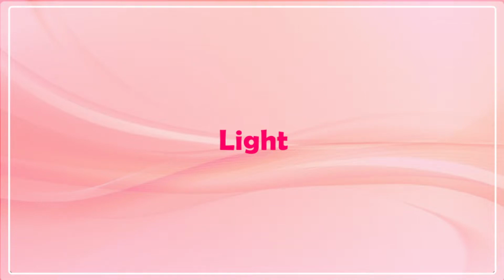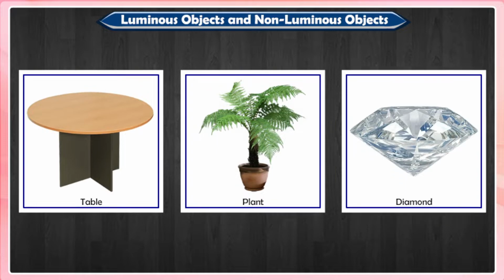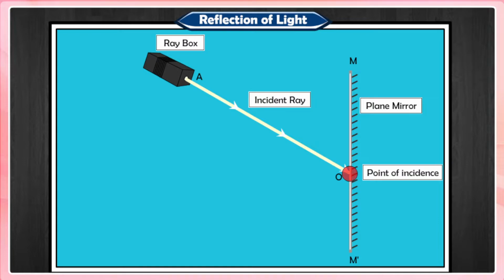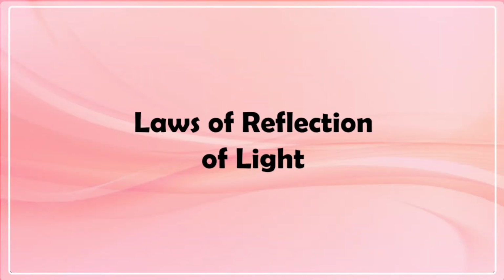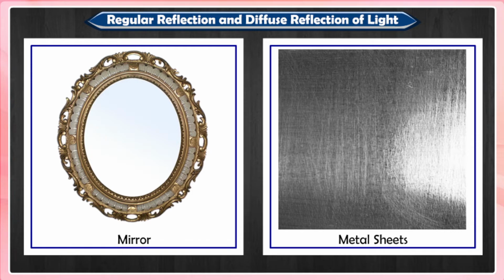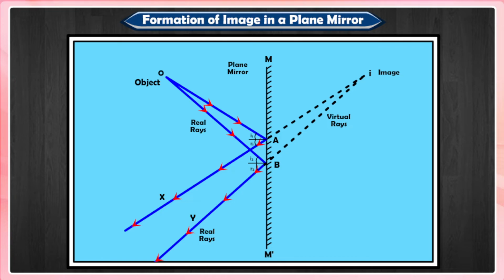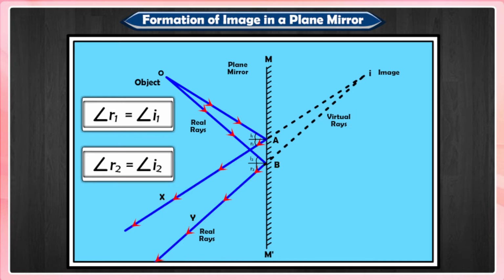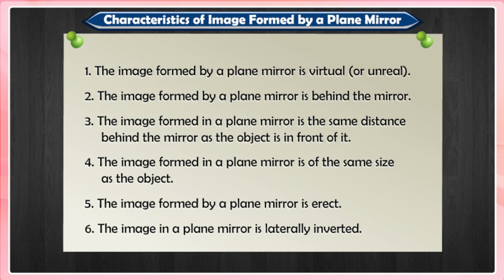SCIENCE CH-LIGHT | Concept - Laws of Reflection and more | CLASS-8 | STORY TELLER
SCIENCE CH-LIGHT | CLASS-8 | STORY TELLER